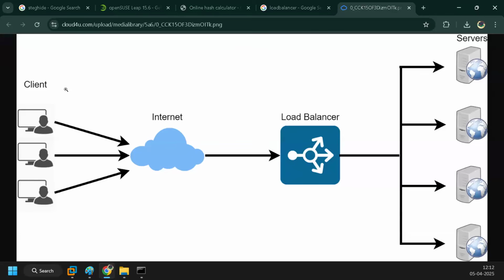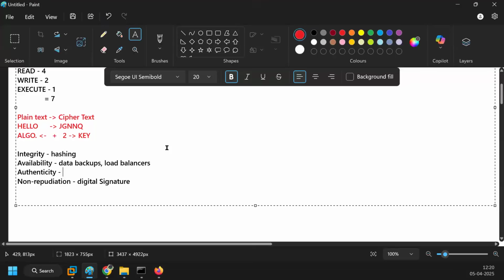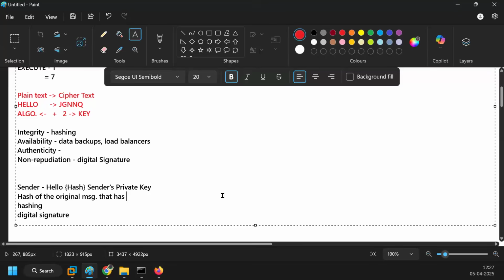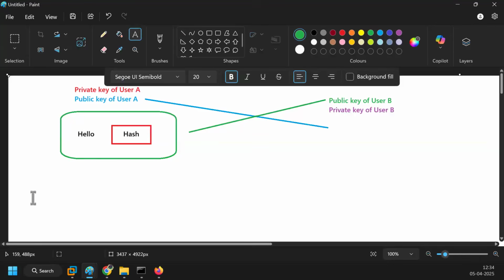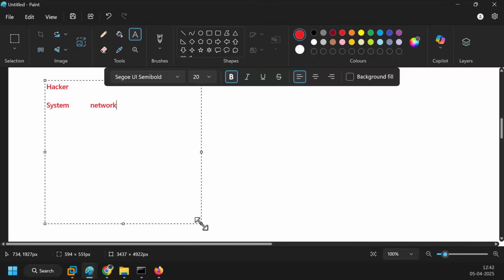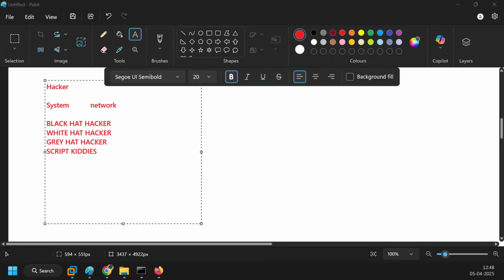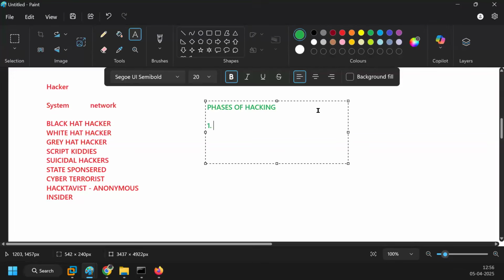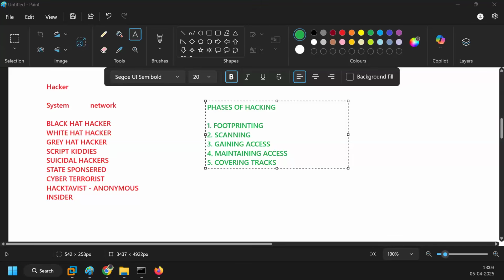AI‑Powered Cyber Security Training || CEH V-13 || Admission Open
Explore the essentials of information security and ethical hacking in this detailed video walkthrough! 💻 The session begins with a look at network structure, emphasizing the pivotal role of load balancers in managing user traffic and maintaining server uptime. By monitoring server health and distributing requests, load balancers prevent system failures and optimize resource utilization.

The video then addresses the critical aspect of authenticity, demonstrating how HTTPS, digital certificates, and authentication factors like passwords and biometrics ensure secure access to systems and data. Real-world illustrations, such as checking for secure connections in browsers and using self-signed certificates within organizations, clarify these security measures.

Moving forward, the concept of non-repudiation is unpacked, showing how digital signatures and robust logging practices create verifiable records of digital actions.

⏱️⏱️VIDEO CHAPTERS⏱️⏱️:

00:00:00 - Introduction to Load Balancers, Authentication, and Digital Certificates Explained
00:09:34 - Understanding Non-Repudiation, Digital Signatures, and Email Security Basics
00:19:24 - How Asymmetric Encryption Works: Public Key Exchange and Message Confidentiality
00:30:26 - Types of Hackers: Black Hat, White Hat, Grey Hat, Script Kiddies, and More
00:40:17 - Phases of Ethical Hacking: Footprinting, Scanning, Gaining and Maintaining Access
00:50:15 - Covering Tracks, Forensics, and Practical Lab Resources for Cybersecurity Learning